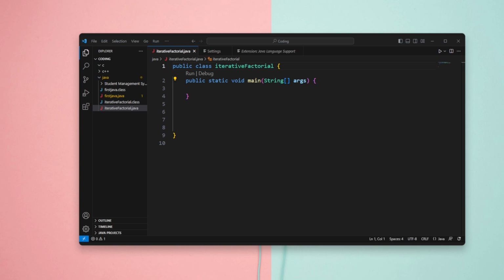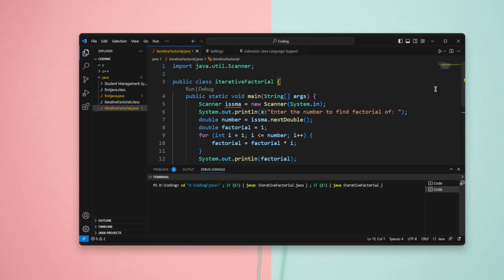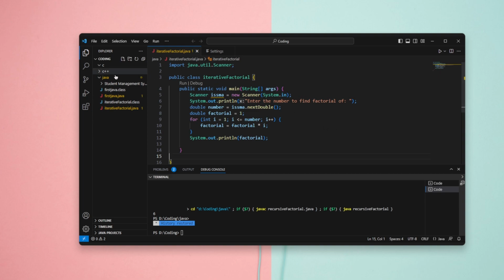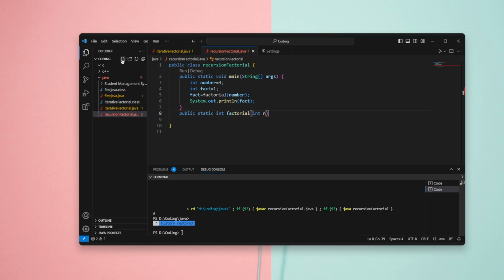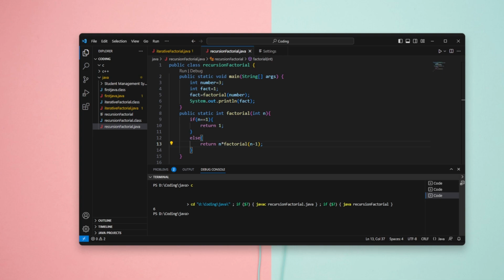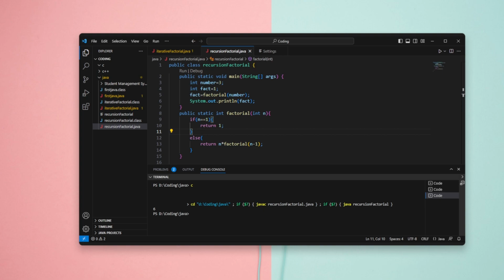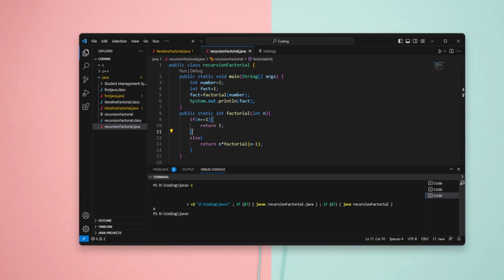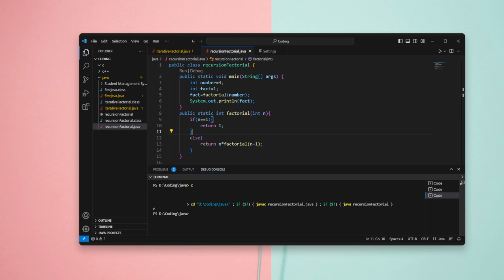Understanding Space Complexity: Comparing Iterative and Recursive Factorial Calculation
Discover the intricacies of space complexity in data algorithms as we compare the iterative and recursive approaches to calculating factorials in this enlightening video from MatBytes. Learn how space complexity influences memory requirements beyond input data and gain insights into the optimal approach for factorial calculations.

In this video, we explore the space complexities of iterative and recursive factorial calculation methods. The iterative approach offers efficiency with constant space complexity, while the recursive approach utilizes the call stack, resulting in linear space complexity. We discuss the pros and cons of each approach and provide guidance on selecting the most suitable method for factorial calculations.

Join us to deepen your understanding of space complexity, improve algorithmic decision-making, and enhance your programming skills. Whether you're a computer science student or a programming enthusiast, this video provides practical insights and knowledge you can apply in your coding journey.